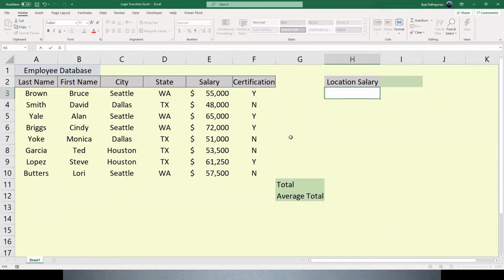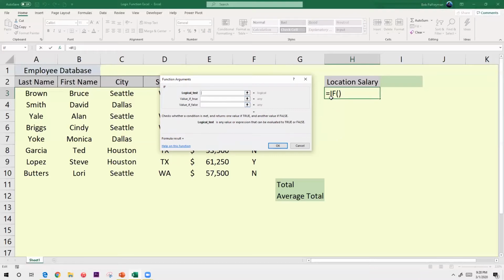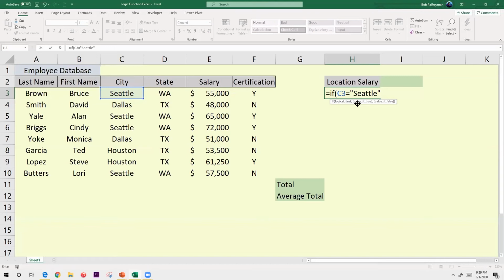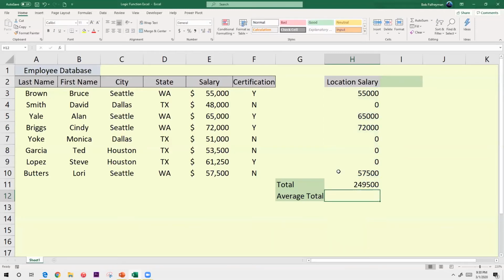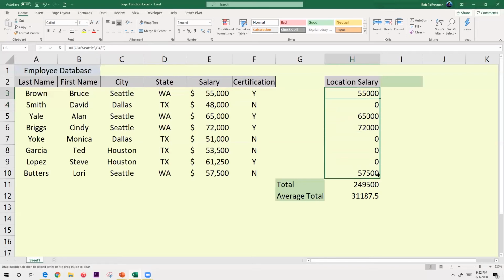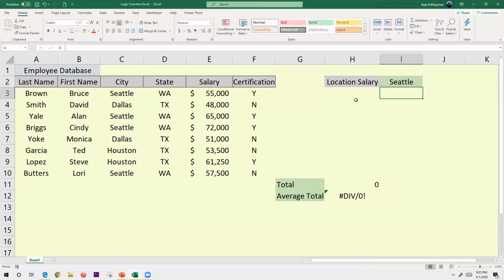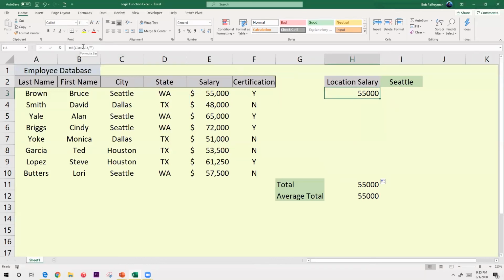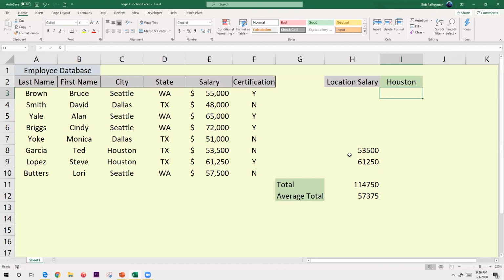How to create If Statements in Microsoft Excel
We go over how to create If Statements in Microsoft Excel.